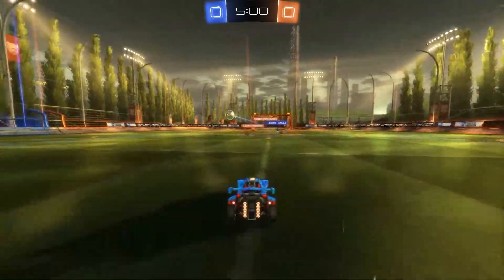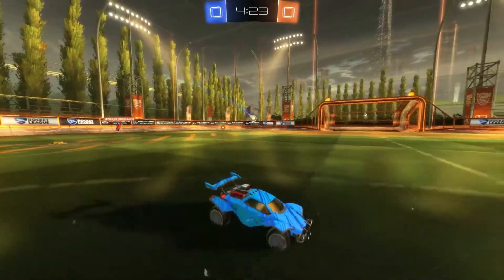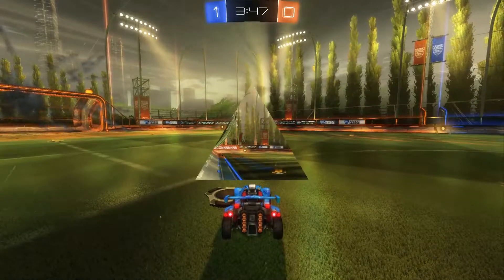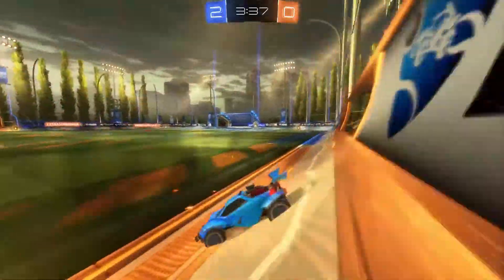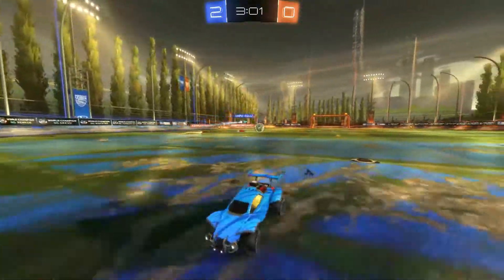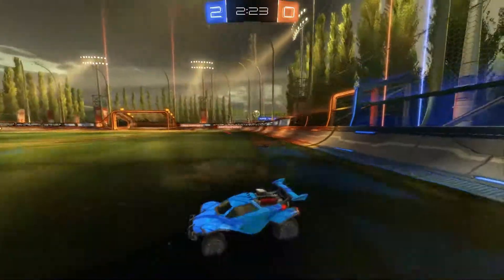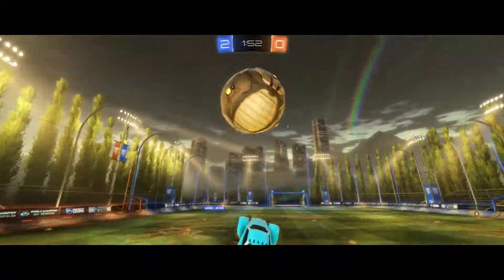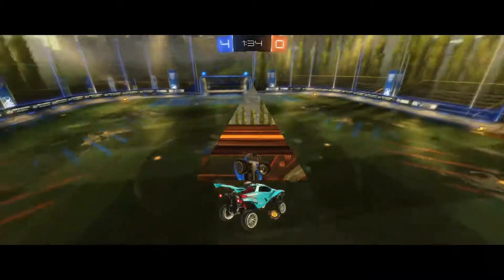NICE!! (Ranked 2v2) | Rocket League Gameplay Commentary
Sorry for the short videos lately but I'm pumping out like 4 videos a day trying to get some content for you champs while i'm away next week!

My Camera Settings:

Camera FOV: 110
Camera Height: 100
Camera Angle: -5.00
Camera Distance: 240
Camera Stiffness: 0.50
Camera Swivel Speed: 2.50

WE ARE THE CHAMPIONS!